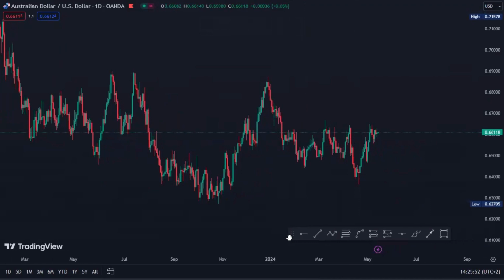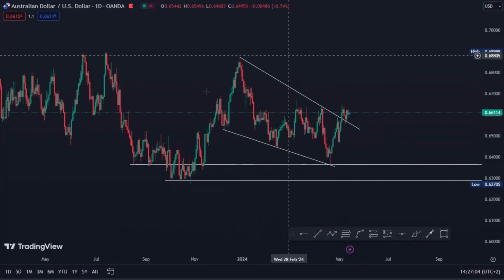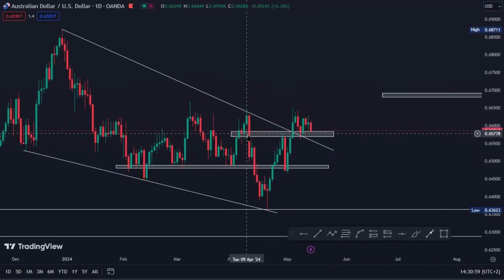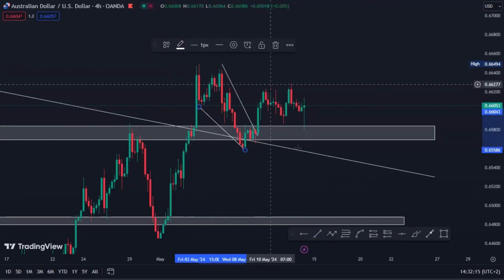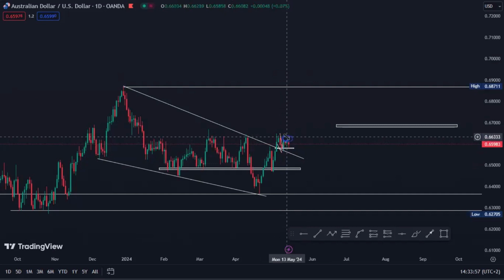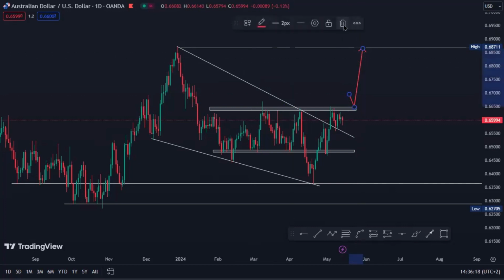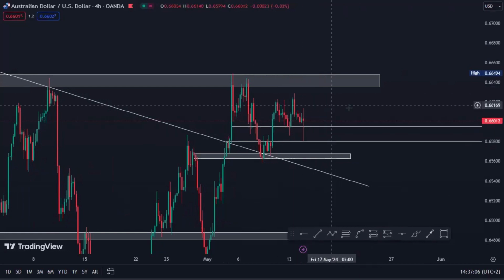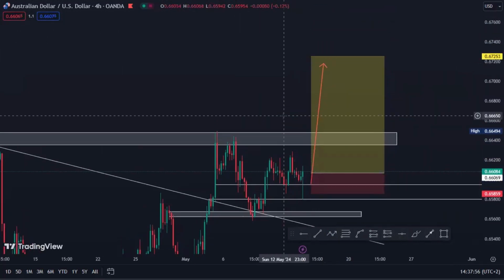Forex Market Analysis -AUDUSD (14 MAY 2024)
-trendlines
-lifetime mentorship
-lifetime signals
-mastering psychology

LIFETIME SIGNALS ($30= R500)
-forex pairs
-Nas100
-Us30
-XAUUSD